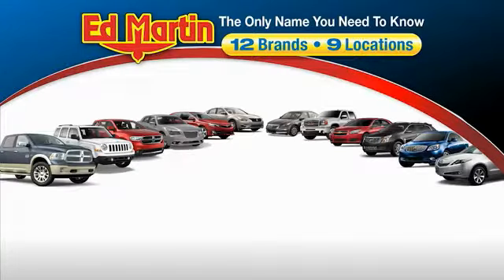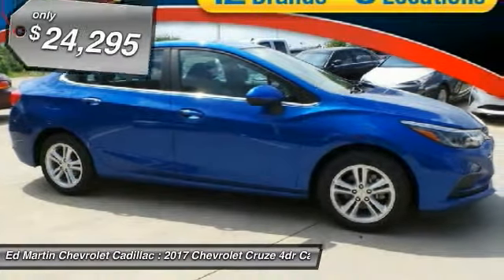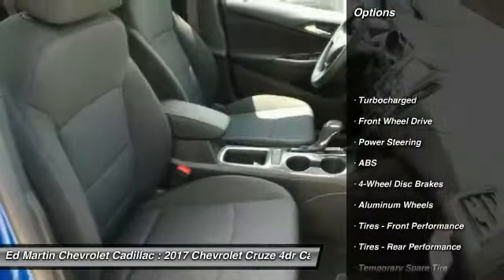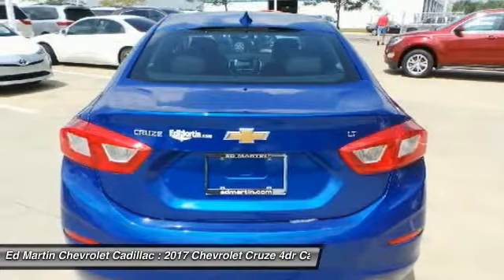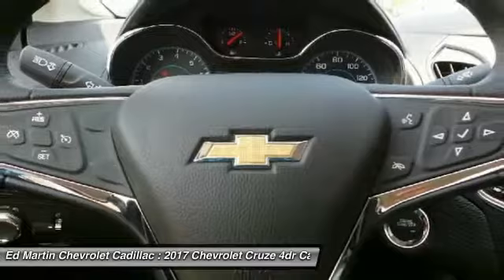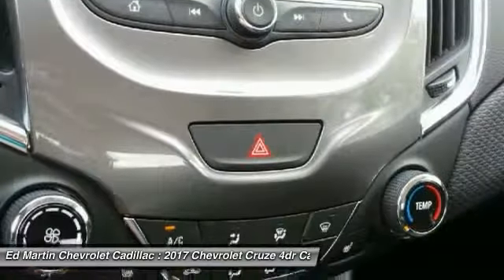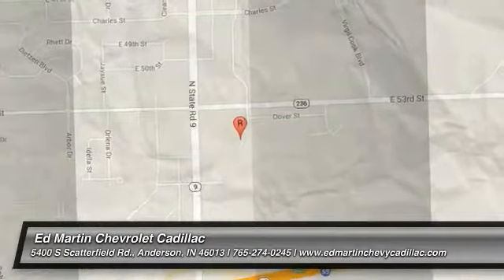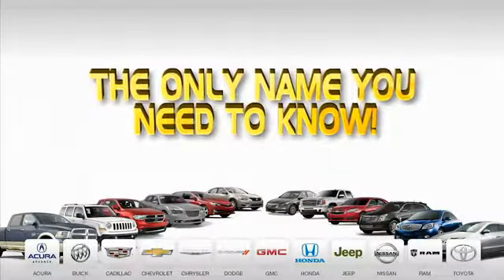2017 Chevrolet Cruze 430027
2017 CHEVROLET CRUZE Anderson, IN
Stock# 430027

Whether it?s technology you crave, efficiency you need, or thoughtful details you appreciate, you?ll find everything in the all-new Cruze. The new design features aerodynamic sculpting for a noticeably sportier appearance, and the available projector-beam headlamps with signature LED daytime running lamps leave a lasting impression. The all-new standard 1.4L turbo engine offers a balance of efficiency and power offering up to 153hp and up to 40 MPG HWY. This compact car offers a host of premium comforts ? like available leather appointed heated front and rear seats, and an available heated steering wheel. You can also expect a quiet ride with the acoustical laminated windshield that?s specially designed to help keep your drive as peaceful as possible. The Cruze has plenty of ways to stay entertained including standard Chevrolet MyLink with a 7-inch diagonal color touch-screen. The Cruze also offers support for Apple CarPlay and Android Auto. This intuitive technology lets you interact with your maps, your texts, your music and more using voice commands or the MyLink touch-screen display in your car. Access to OnStar 4G LTE and the available built-in Wi-Fi hotspot means the days of searching for a Wi-Fi connection are over. Available wireless charging helps keep your gadgets powered up and ready to go and the available Bose premium 9-speaker system surrounds you with lush sound. Available Rear Cross Traffic Alert uses radar sensors to monitor traffic behind and to the sides of you, and visually warns you of those vehicles using the standard rear vision camera. Available Lane Keep Assist uses sensors to warn you if you unintentionally drift from your lane and gently helps you steer the vehicle back into the lane.
MUST FINANCE WITH GMF, BONUS TAG UNITS ONLY. SEE DEALER FOR DETAILS.